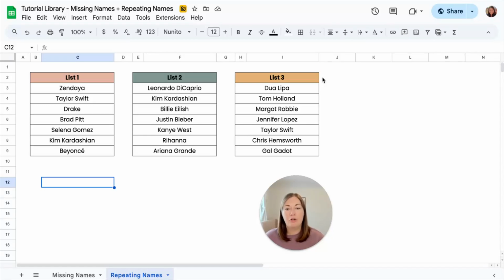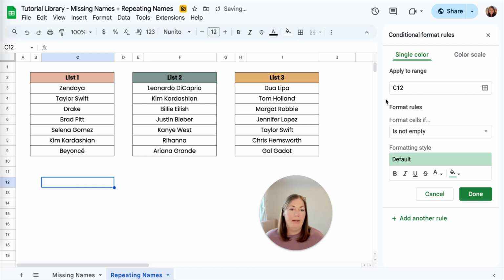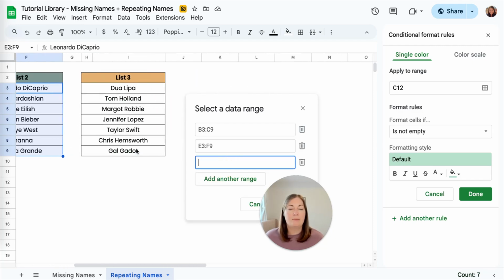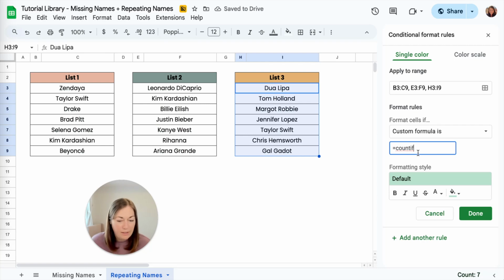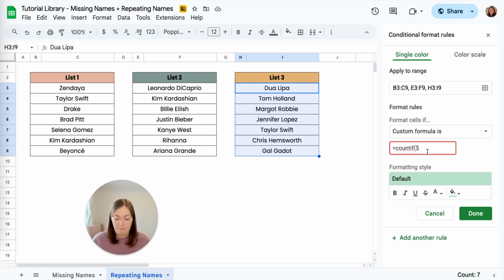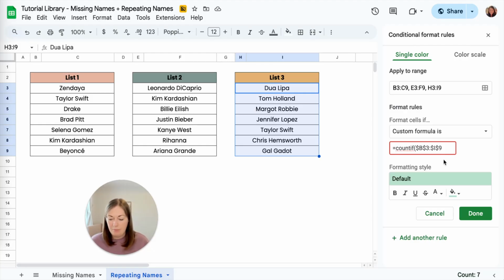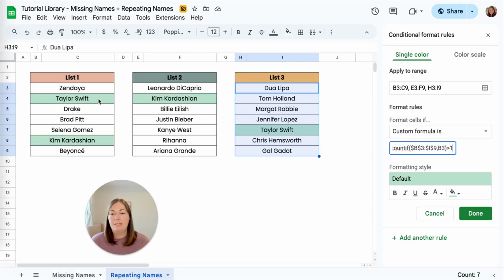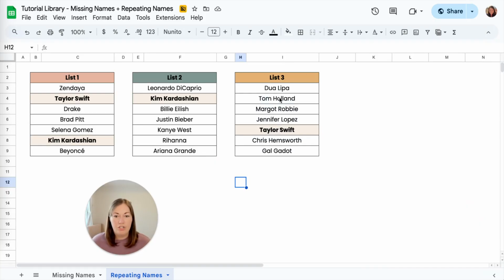How to Find Duplicate Names in Google Sheets (Highlight Duplicates)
In this Google Sheets tutorial, I’ll show you how to find and highlight duplicate names or words across two or more lists.

This is perfect for cleaning up customer lists, email subscribers, product names, or any repeated data.

You’ll learn an easy, beginner-friendly method using conditional formatting to quickly spot duplicates.

A simple but powerful way to keep your spreadsheets clean and organized.

🖥️ Want to learn more Google Sheets cool tricks? Join the Wildheart Sheets Library where you'll get cool tricks, monthly live challenges, and a supportive community of spreadsheet creators

// RESOURCES MENTIONED //
🧪 Conditional Formatting Formula: =COUNTIF($B$3:$I$9,B3)greater- than-sign 1
*YouTube won't let me type the great than symbol for the formula above
• $B$3:$I$9 is the entire range of cells you're checking for duplicates
• B3 is the first cell in the cell range where you're checking for duplicates